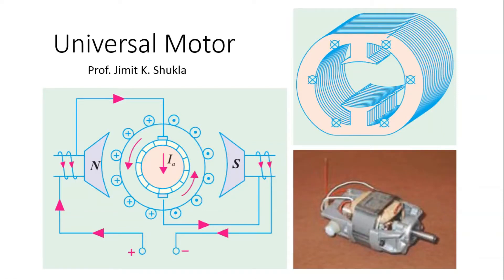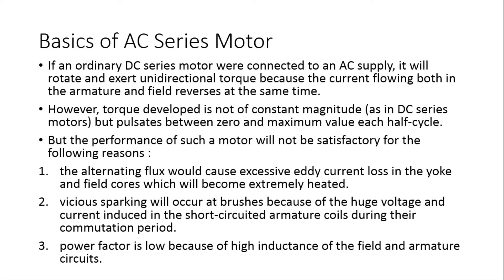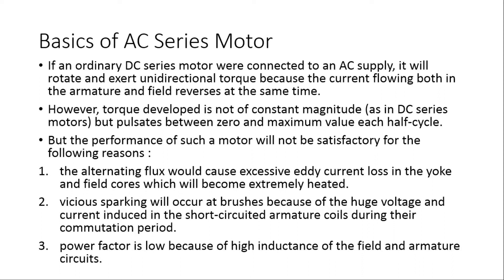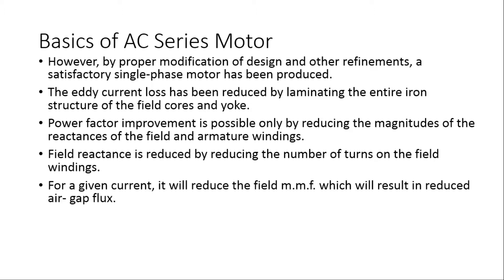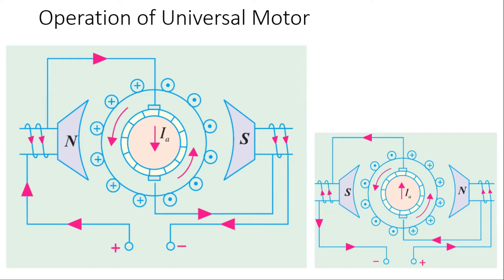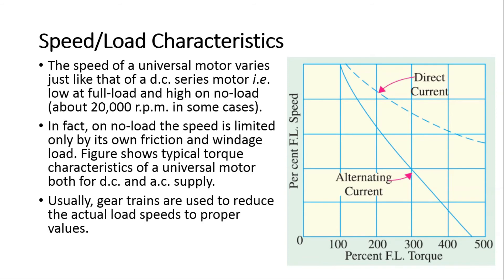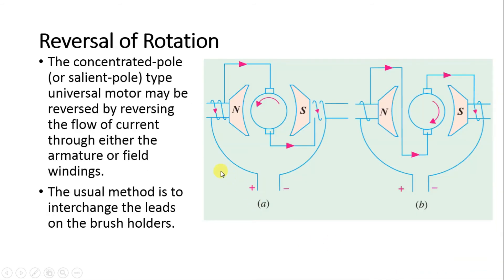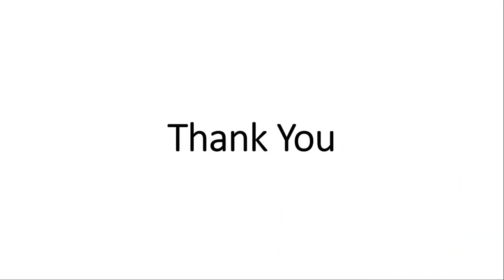Universal Motor Construction and Working Explained | AC Machines | Electrical Machines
Universal Motor Construction and Working is Explained in this video